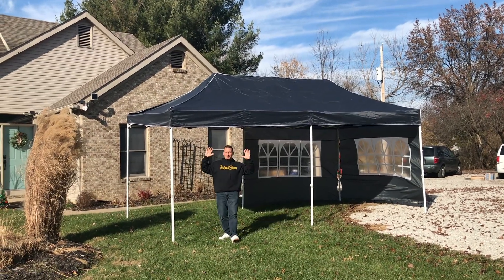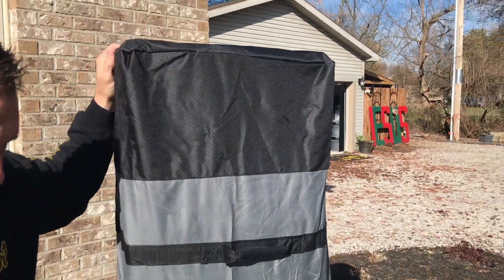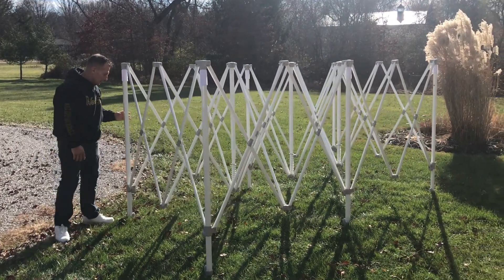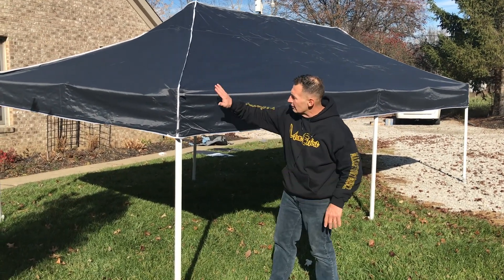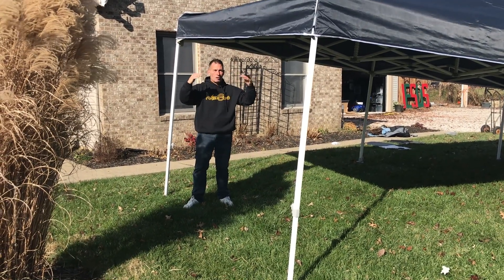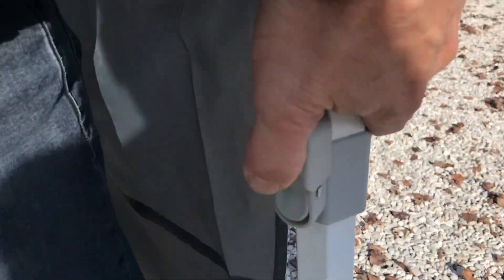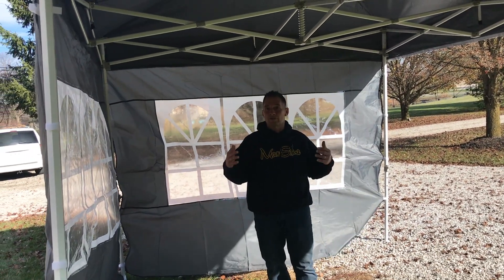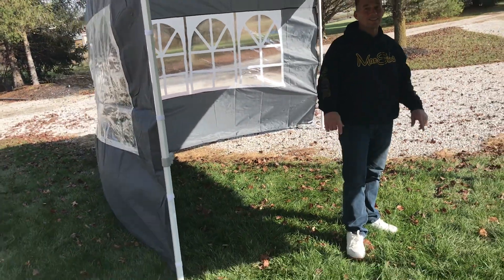Commercial Heavy Duty Pop up Canopy